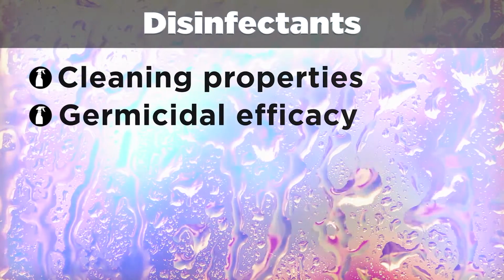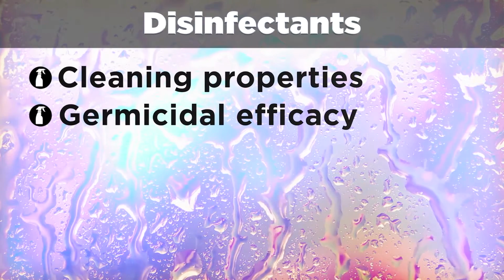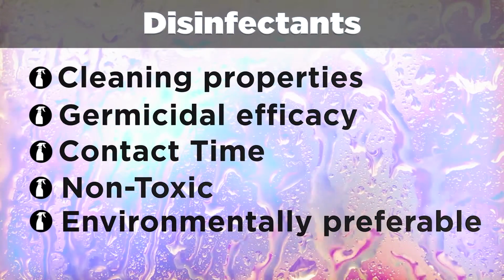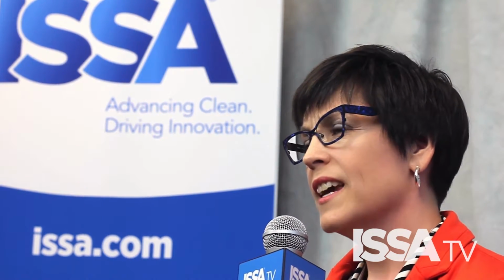Selecting a Disinfectant with Nicole Kenny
How much thought do you put into selecting a disinfectant? Picking the right disinfectant is not just about focusing on what the product does or how much it costs but examining a wide spectrum of factors. In this Educational Quick Clip, Virox Technologies Inc. Vice President of Professional and Technical Service Nicole Kenny outlines six key considerations to remember when choosing a disinfectant such as cleaning properties and safety implications.